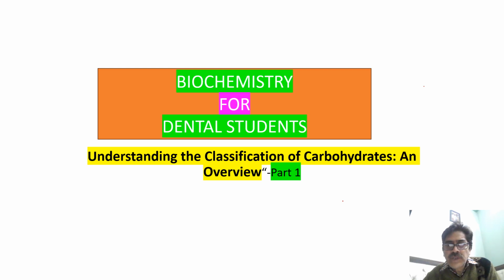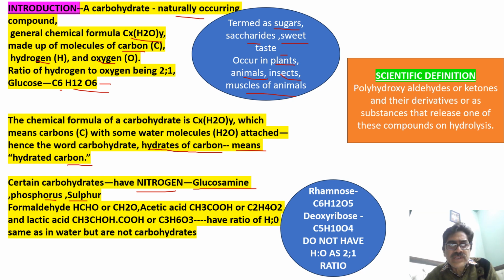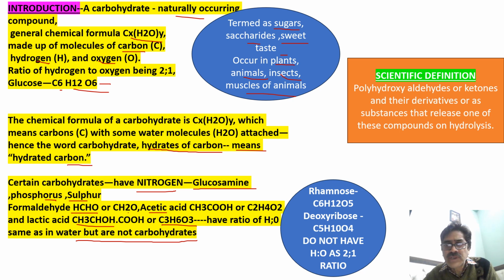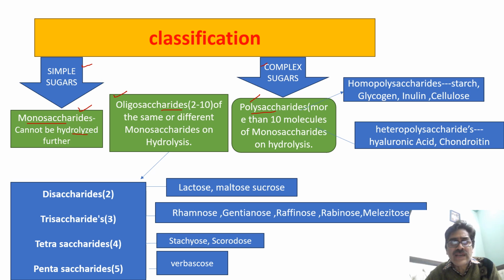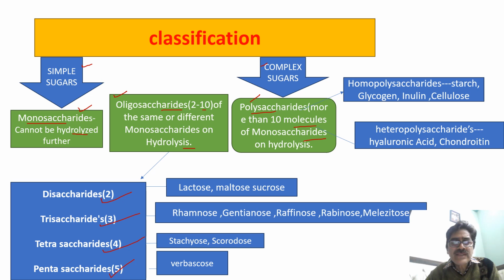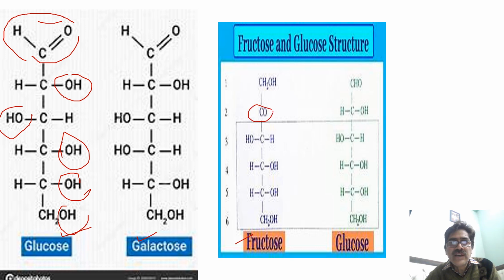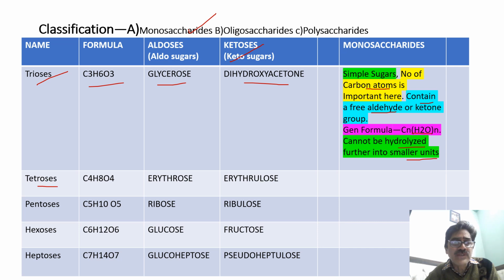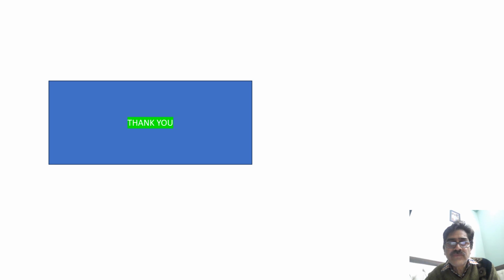CLASSIFICATION OF CARBOHYDRATES -AN OVERVIEW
Carbohydrates are being defined and classified here which makes an easy understanding for all medical,dental,pharmacy,paramedical and nursing students#carbohydrates#chemistry #
Monosaccharides